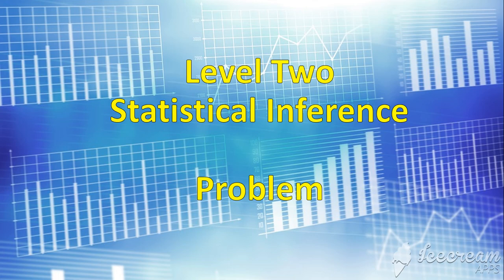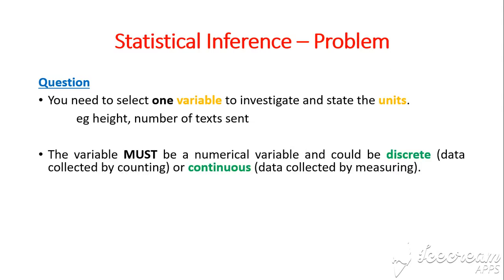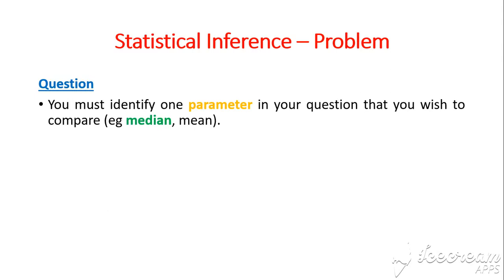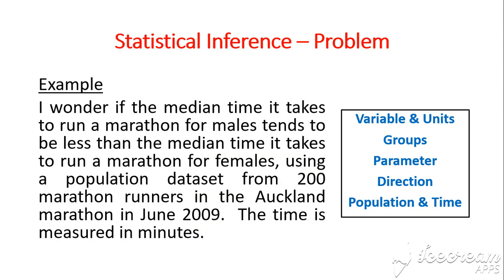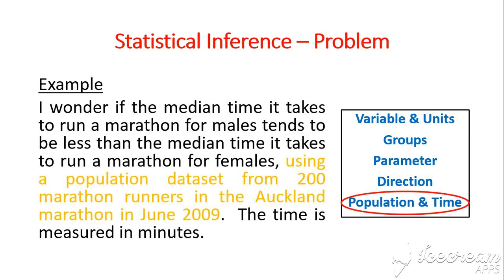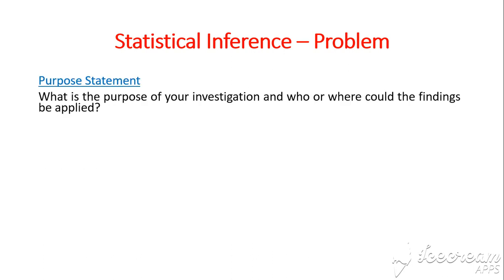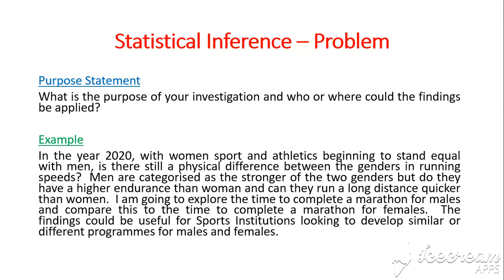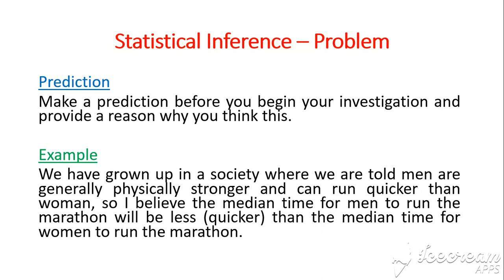L2S1 - Statistical Inference - Problem